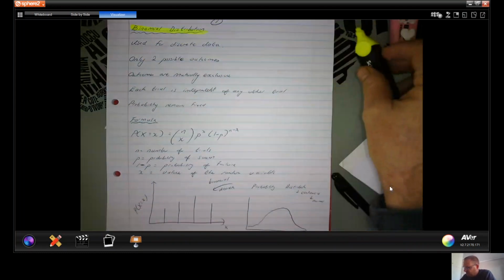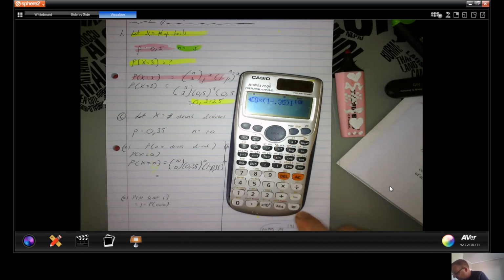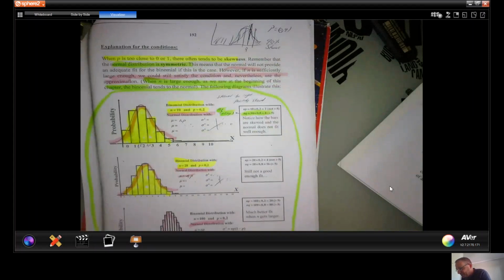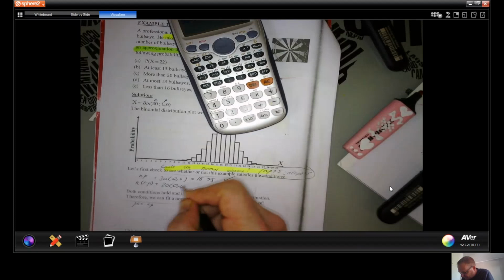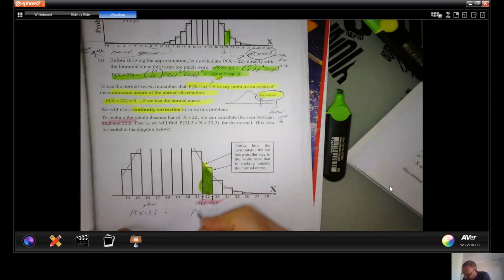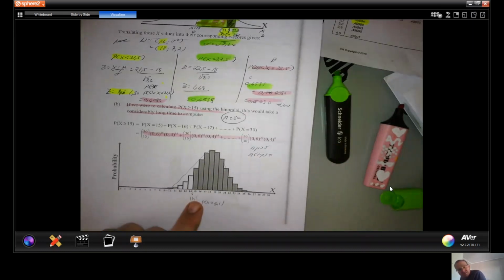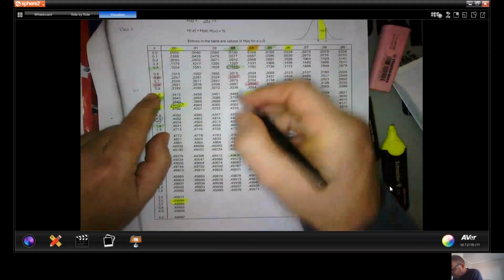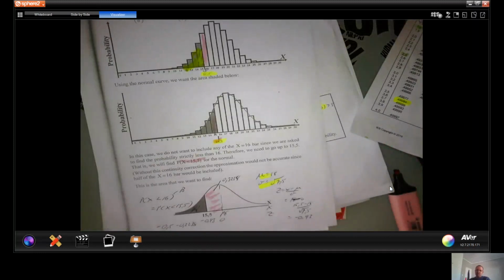Normal Approximation to the Binomial Distribution Matric FS Maths